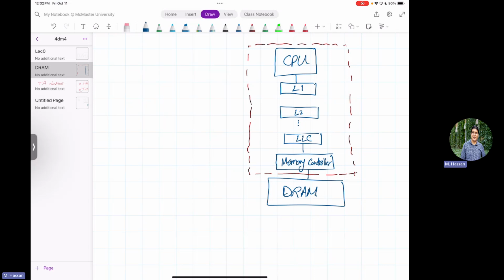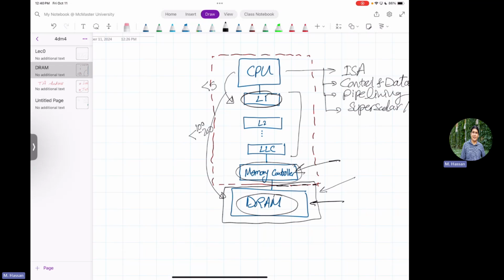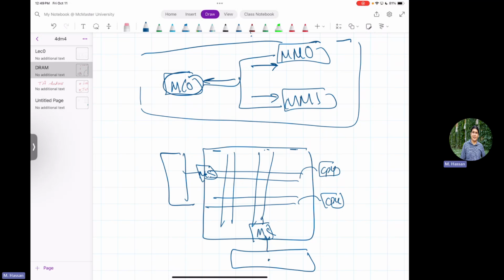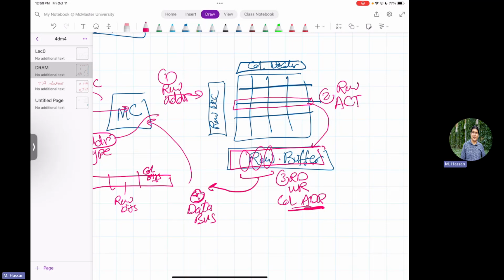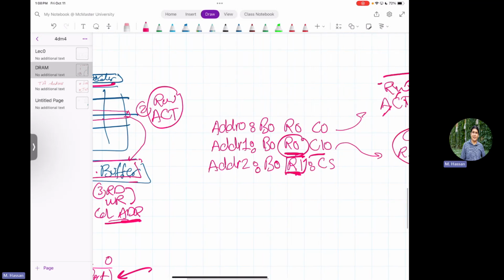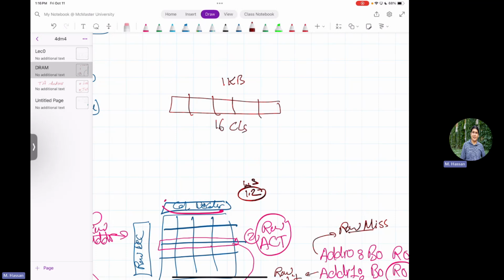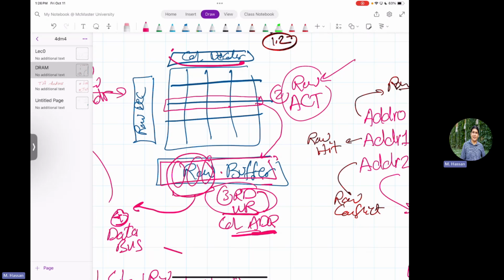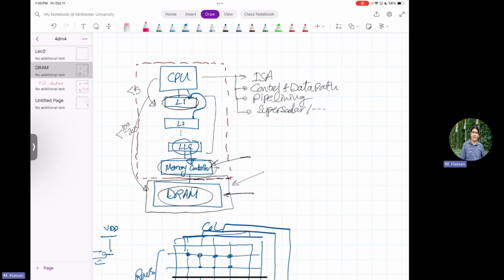Computer Architecture | 2024 | DRAM (1)